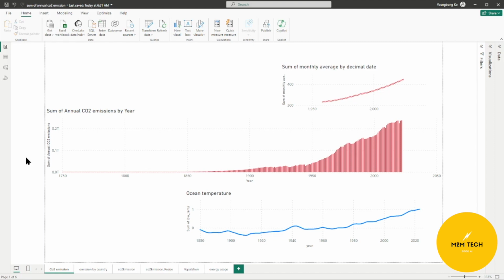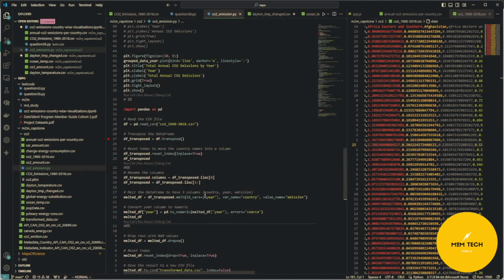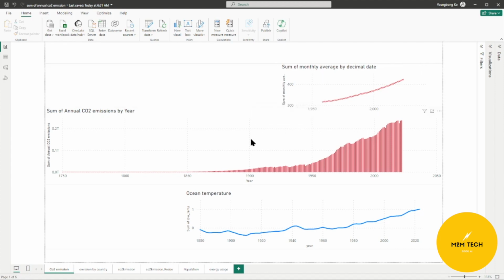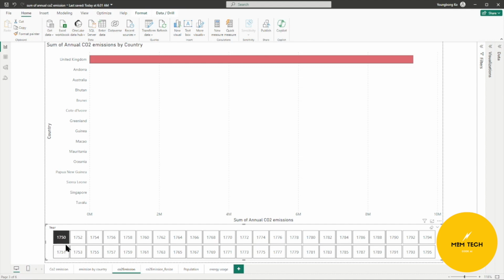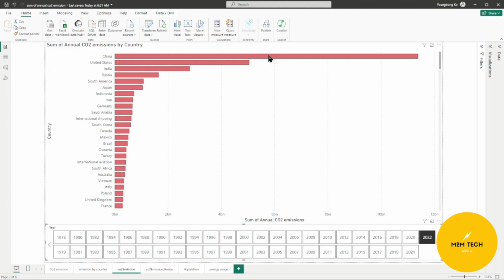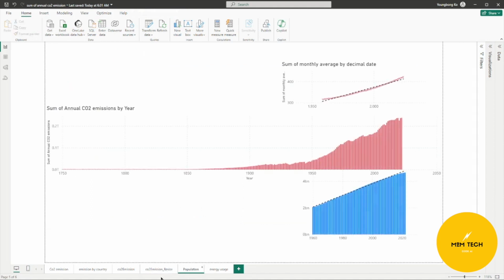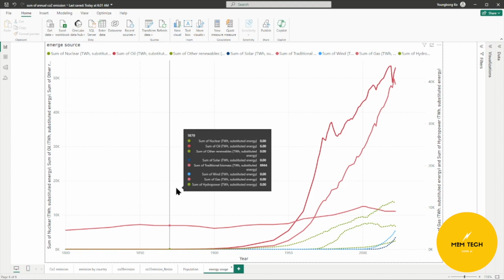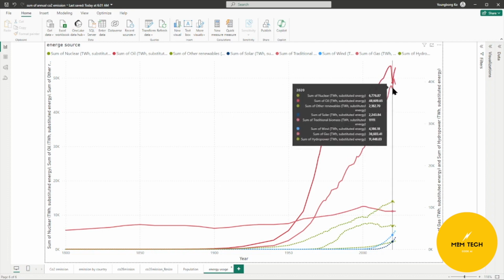Capstone #1: The Global CO2 emission, and its Indicators | Jean Ko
📊 Project Description: In this project, Jean presents their first Capstone project focusing on carbon dioxide emissions and their implications for global warming. Using data gathered from various sources including the World Bank and NASA, they explore the trends in carbon dioxide emissions over time and examine factors contributing to these trends. Through visualizations and analysis, they highlight the significant increase in carbon dioxide emissions and their correlation with factors such as population growth and energy usage. Ultimately, they emphasize the importance of transitioning to renewable energy sources to mitigate the impact of carbon dioxide emissions on climate change.